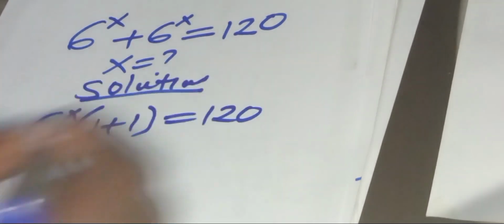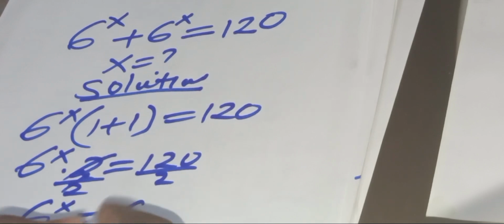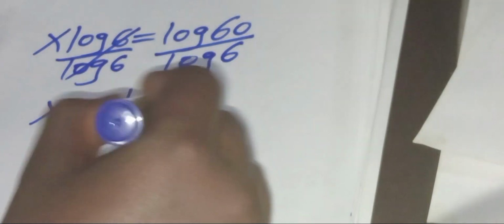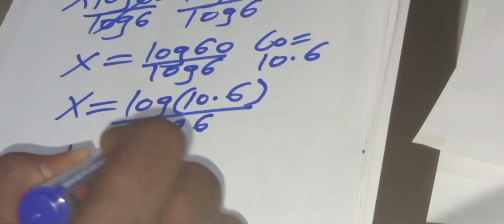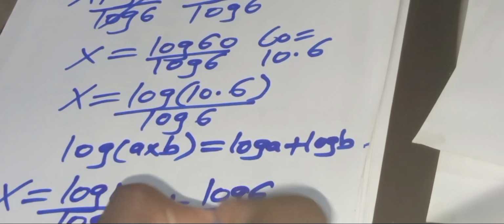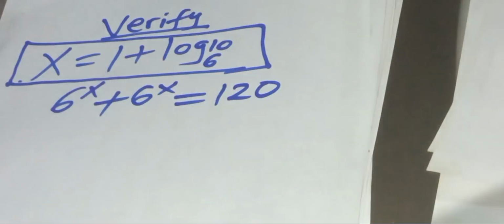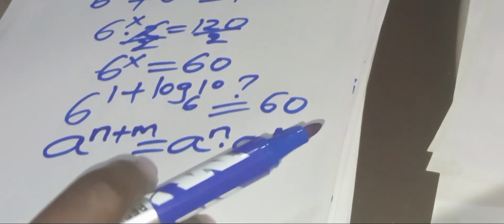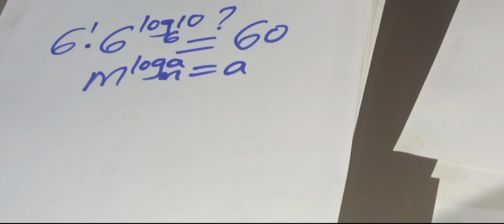Germany | Can you solve this?| A nice math olympiad problem